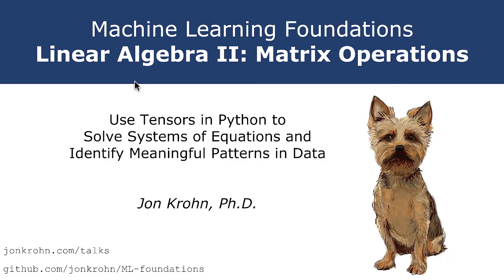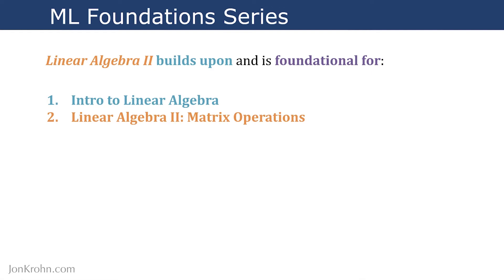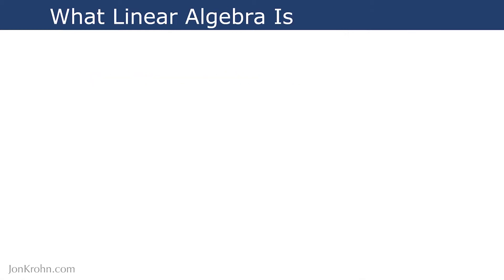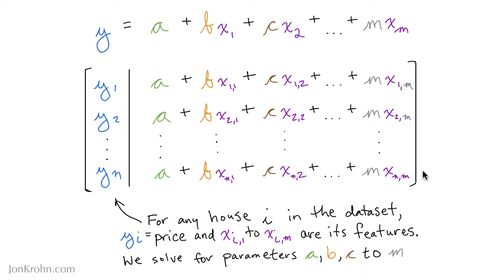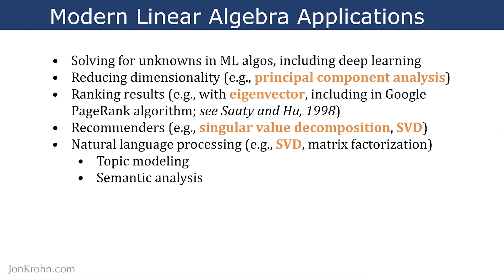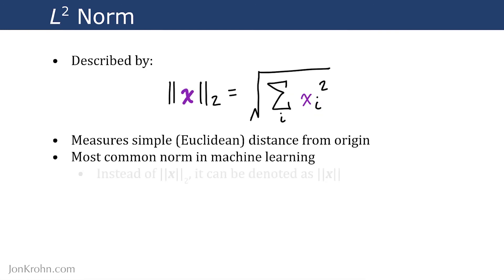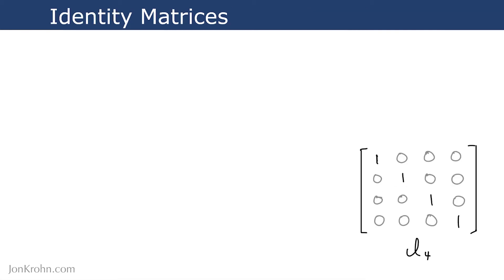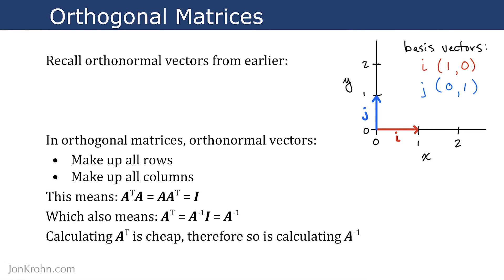Linear Algebra II: Matrix Operations — Subject 2 of Machine Learning Foundations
Welcome to Subject 2 of Machine Learning Foundations! In this introductory video, I provide an overview of the topics covered in this subject, as well as a quick recap of the essential linear algebra topics we've covered so far -- topics you need to know to make the most of Subject 2.

There are eight subjects covered comprehensively in the ML Foundations series and this is the first video from the second subject, "Linear Algebra II: Matrix Operations". More detail about the series and all of the associated open-source code is available

The next video in the series is youtu.be/zCaMlabyr_M